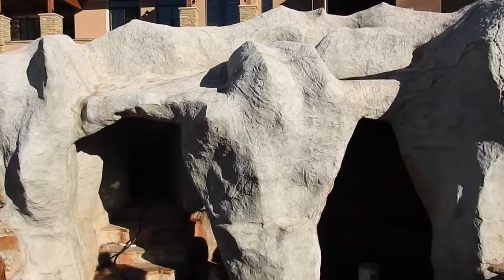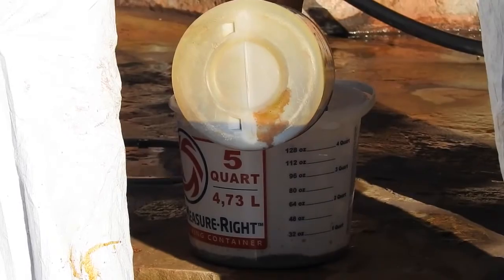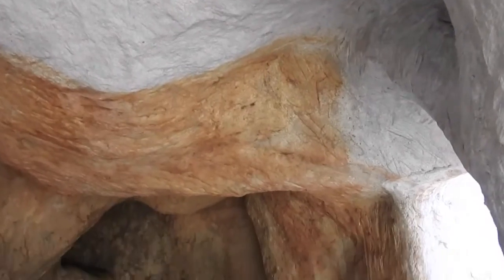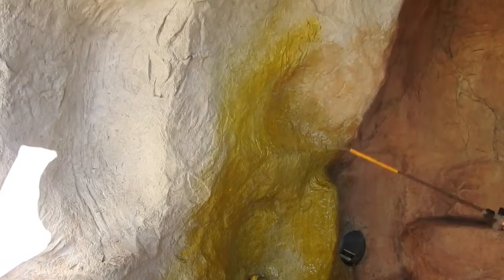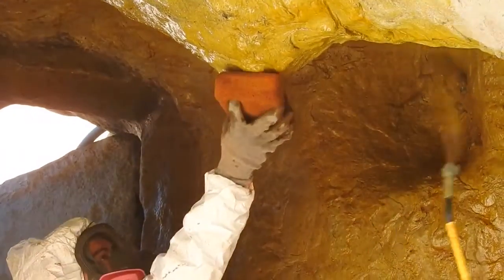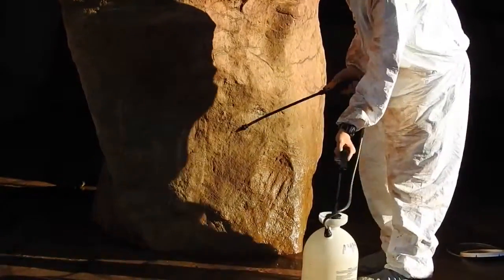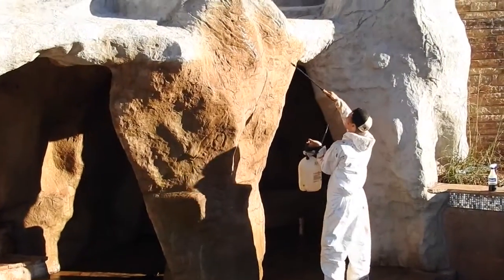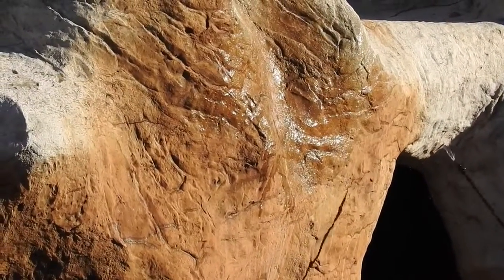Caviness Landscape Design - Stillwater Project - Acid Stain Grotto Process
When it comes to transforming our team's amazing grotto formations, Christian Caviness is one that brings our grottos to life with color.